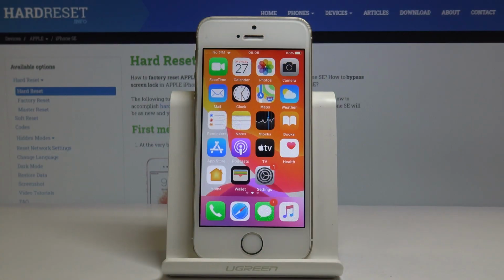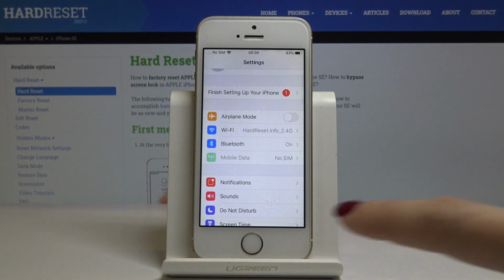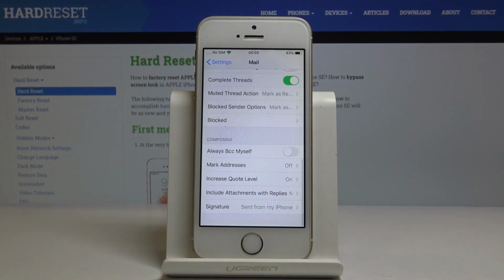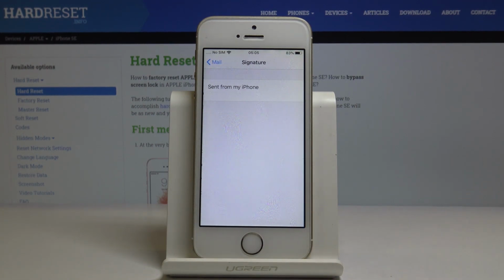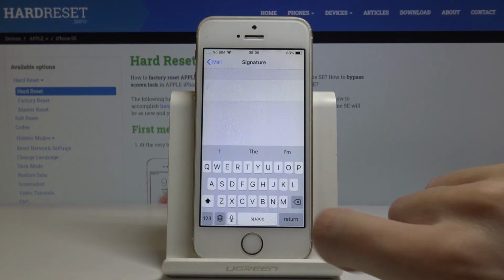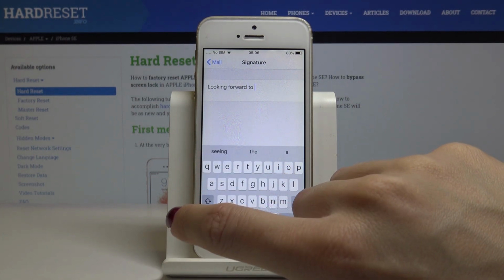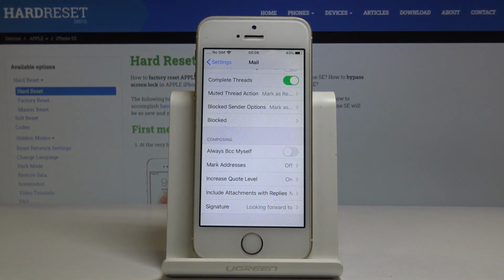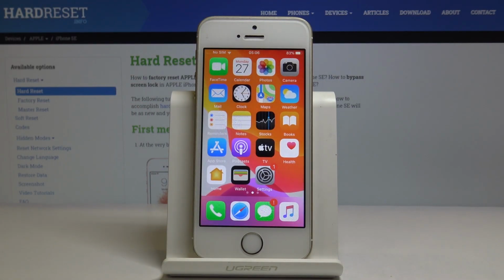How to Change Mail Signature in iPhone SE – Personalize E-Mail Signature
Wondering how to change default mail signature in your APPLE iPhone SE? Would you like to get rid of “sent from iPhone” notification? If so, follow the presented steps and smoothly change the signature in your APPLE iPhone SE. Come up with your own ending text, update it and have new signature attached to every outgoing e-mail.

How to change mail signature in iPhone SE? How to change signature in iPhone SE? How to change e-mail signature in iPhone SE? How to change e-mail text in iPhone SE?